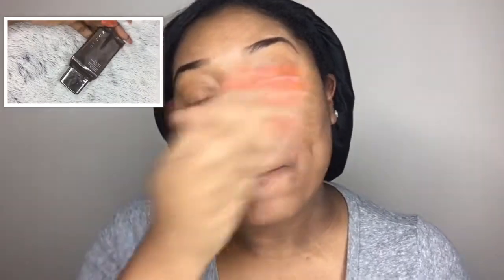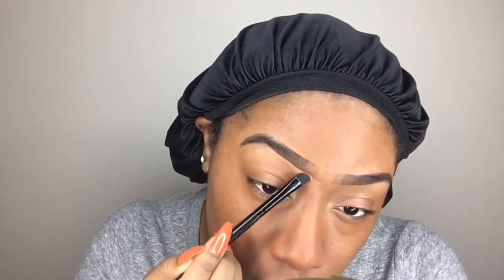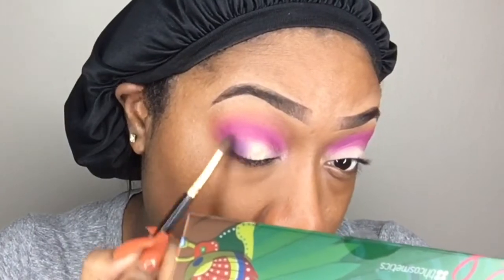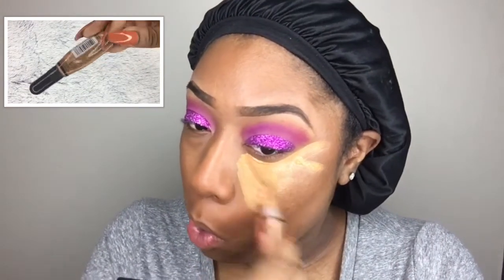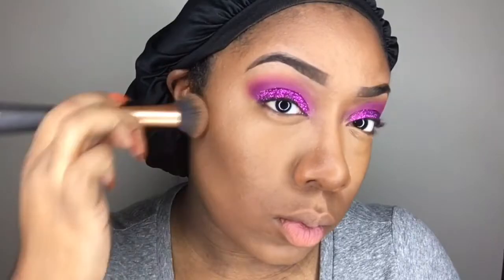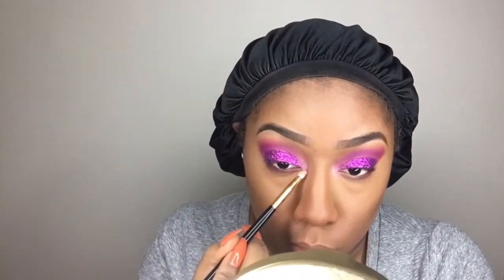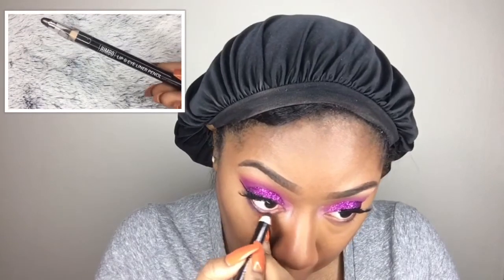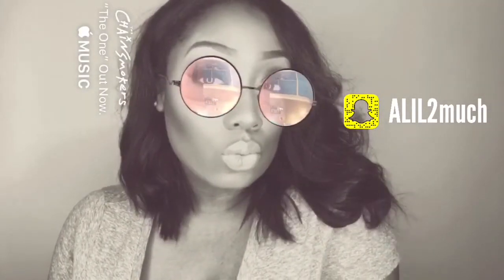Prom Glam - Pink/Magenta Glitter Eye Tutorial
Looking for a Prom Makeup look!?

“When you feel like quitting..Remember why you started..”

Products listed below:
*Maybelline® Baby Skin™ Instant Pore Eraser
*BH Cosmetics Smooth Canvas Blooming Radiance Mineral Powder Foundation - Deep-Tan
*L'Oreal True Match: C8 Cocoa (Beauty Blender)
*Anastasia Beverley Hiills Brow Pomade – Ebony
*NYX Above and Beyond Concealer – Tan
*BH Cosmetics Smooth Canvas – Long-Wear Shadow Primer – Bisque
* BH Cosmetics Take Me To Brazil Eyeshadow Palette
*Eye Kandy Liquid Sugar Sprinkles Base Sealer
*Ultra Fine Glitter Metallic (jar): Amethyst Sparkle
*HD Pro Concealer – Fawn
*Black Opal Stick Foundation: Black Walnut
*Sacha Buttercup Setting Powder
*Black Eyeliner
*Kat Von D Trooper Ink Liner - Ultra Black
*Volum' Express The Colossal Big Shot Mascara - Very Black
*Ardell  –  Wispies Multi-Pack – Stacked
*Kiss Strip Lash Adhesive with Aloe - Black
*TarteXMakeupShayla - Tarteist™ Contour Palette
*NYX Butter Gloss - Tiramisu : Target

Brushes I Used:
B.H Cosmetic Eye Essential - 7 Piece Brush Set
-107 Small Angled Brush
-101 Blending Brush
-102 Large Shader Brush
-105 Pencil Brush
+ Sephora Fan Brush

Camera: IPhone 6S ( I film on my phone)
Software: IMovie